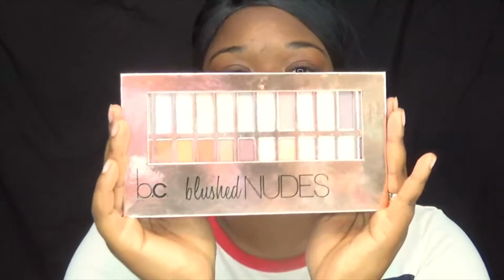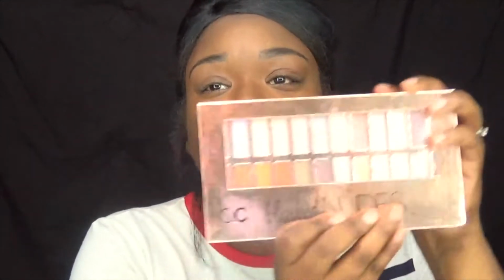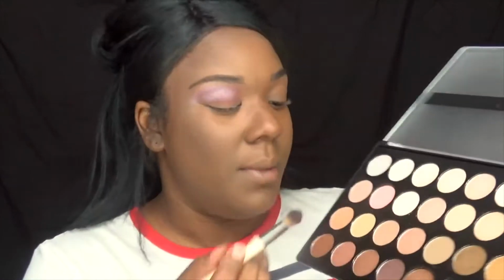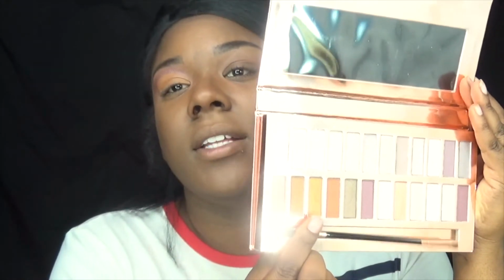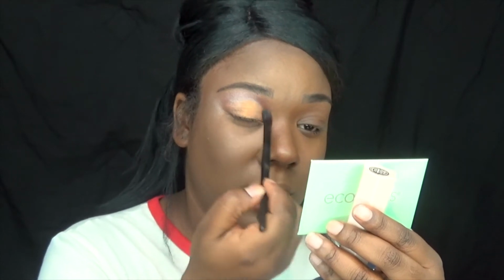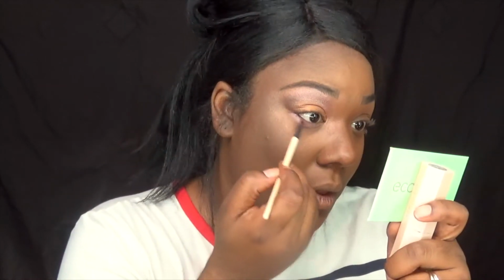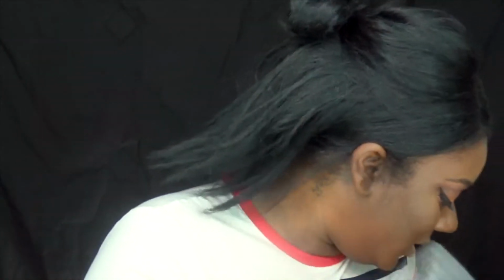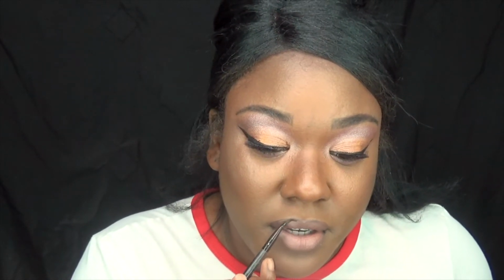Rose Gold Makeup Tutorial | Color Week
My mane is Latina Marie and new to the makeup community.
I know what your thinking why start now. I have always loved makeup but never thought that i was doing it right.
So with this channel i will be try all kinds of makeup and tips trick to find what works for me. I hope that with watching me you can find something that works with yourself as well.

Some of the products used in this video :
Garnier Skin Active Moisture Bomb
Smashbox Minimize Pores Primer
ELF HD powder in corrective yellow
Fenty Beauty Foundation shade 470
Mybelline Dream Velvet Foundation shade 94
Maybelline Concealer shade 55
Fenty Beauty Match Stick shade espresso
Maybelline Fit Me Loose Finishing Powder shade 35
Morphe Eyelid Primer Translucent
Morphe !5S eyeshadow palette
Beauty Concepts Blushed Nudes eyshadow palette
Pro Artistry eyeshadow palette